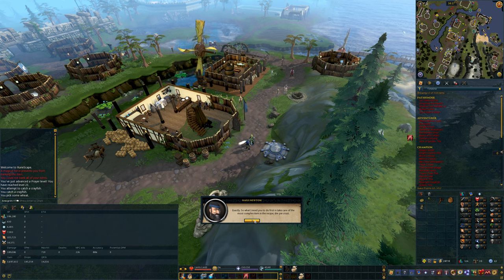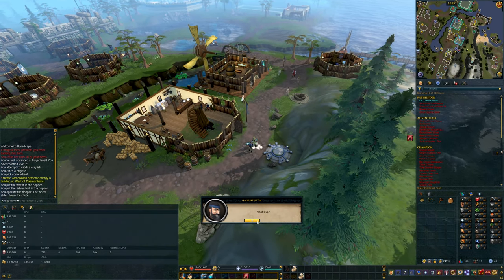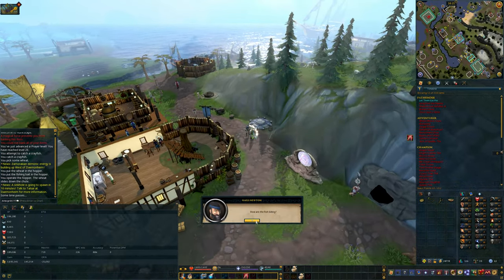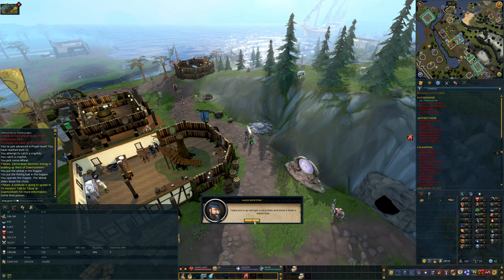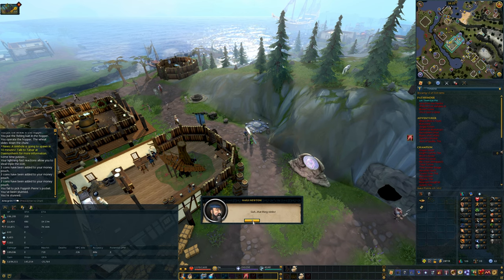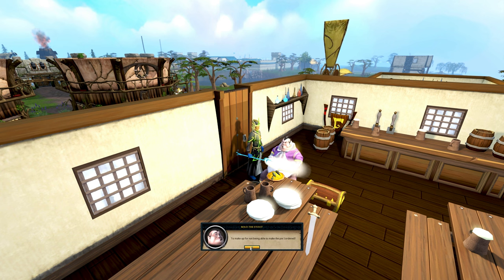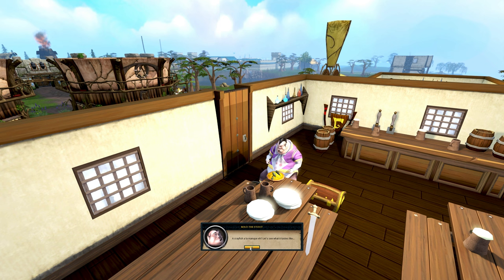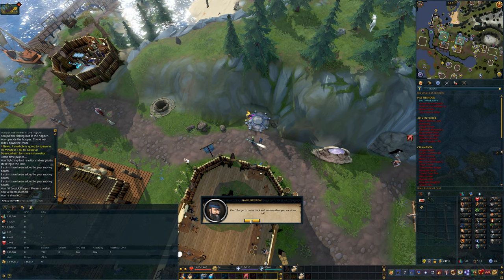Let Them Eat Pie - Let's Play: RuneScape - RS3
In this episode, we complete the quest: 'Let Them Eat Pie'.

I record several videos at a time, but comments will be read and any suggestions of what to do in future videos will be considered carefully so please post any suggestions down below.

If you enjoyed this video then please consider sharing it. Thank you again!

*Graphics Card:* XFX WAVE 12GB Radeon RX 6700 XT MERC319 Black
*Motherboard:* ASUS TUF Gaming B550-PLUS
*Cooling System:* Corsair iCUE H150i RGB ELITE Liquid CPU Cooler
*Memory:* Corsair Vengeance RGB Pro 32GB DDR4 3200
*Storage:* 2x Western Digital WD_BLACK 2TB SN770 NVMe SSD
*Power Supply:* Corsair RM750x 80 Plus Gold 750W

*Monitors:*
*Gaming Monitors:* 2x LG 24GN600-B Ultragear 23.8” FHD IPS
*Smart TV:* Samsung 50 Inch BU8000 UHD Crystal 4K (2022)

*Peripherals:*
*Controller:* Xbox Elite Series 2 Controller (Main)
*Controller:* GuliKit KingKong 2 Pro Wireless (Backup)
*Headset:* CORSAIR Void RGB Elite Wireless
*Keyboard:* Corsair K70 RGB MK.2 Low Profile Rapid-fire
*Mouse:* CORSAIR M65 RGB Ultra Wireless